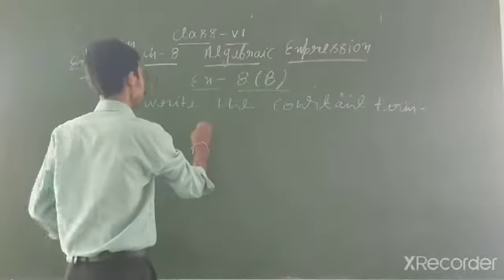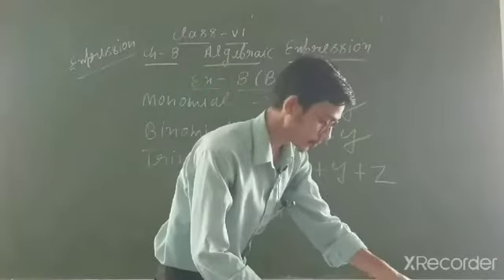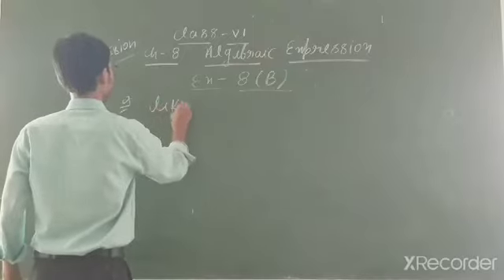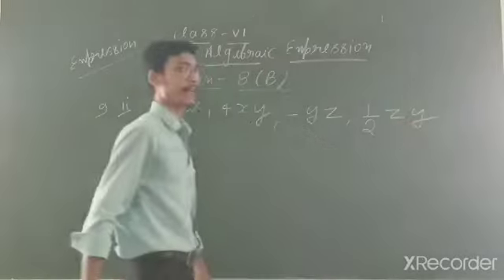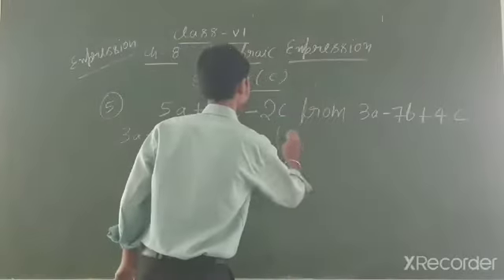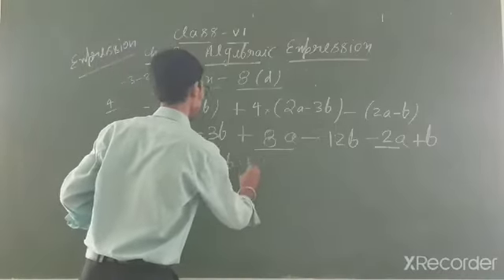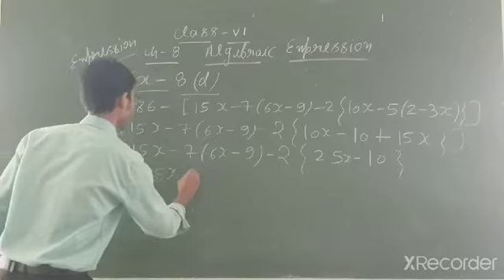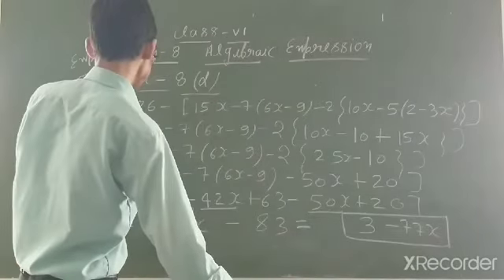Class - VI ,Maths, Ch -8 Algebraic expression , part -2